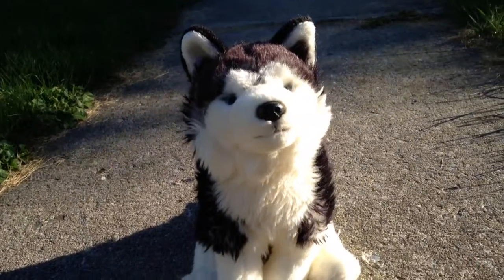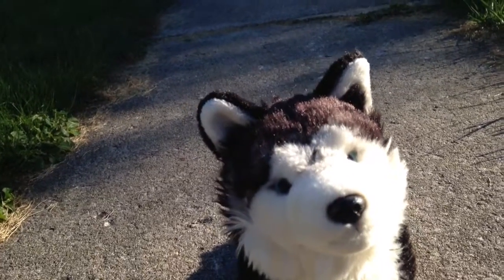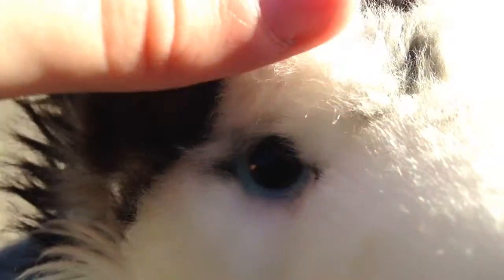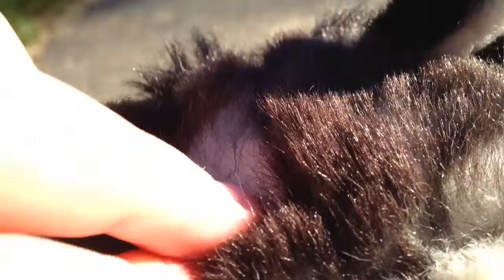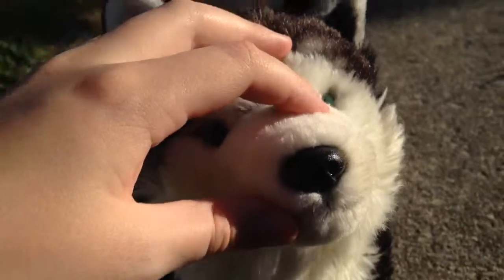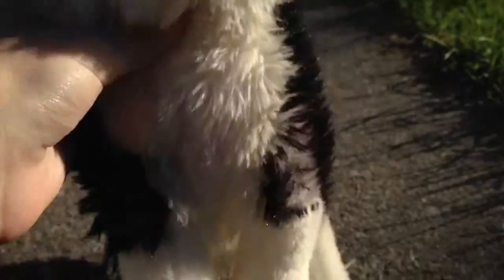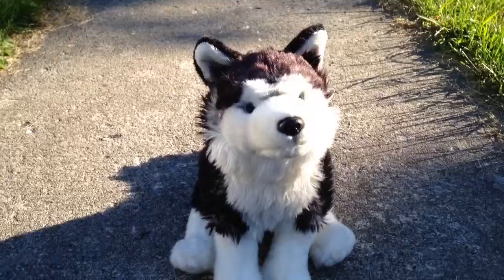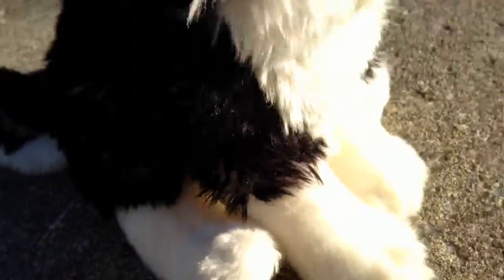Webkinz signiture Siberian Husky